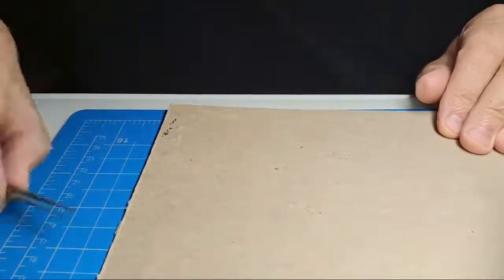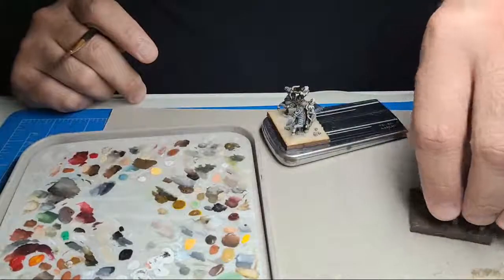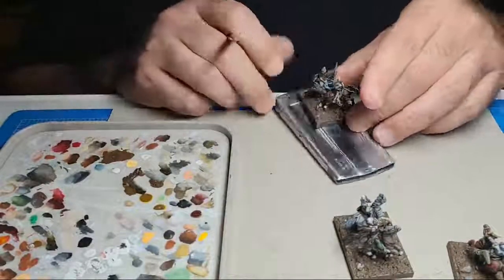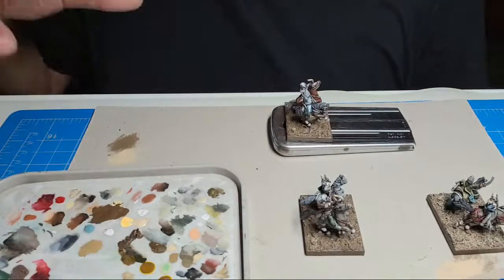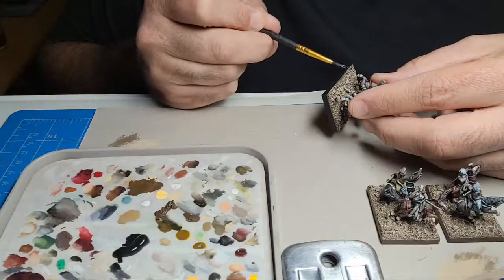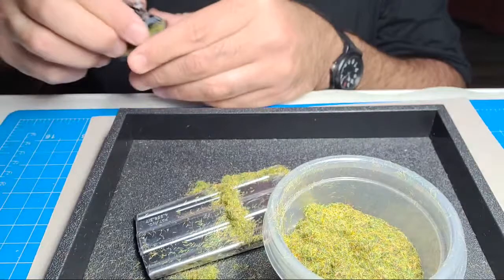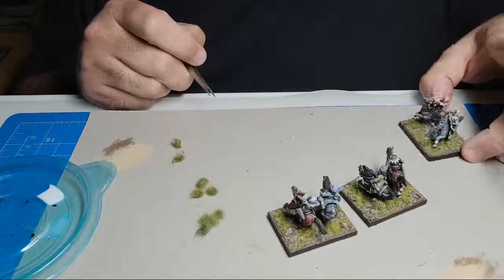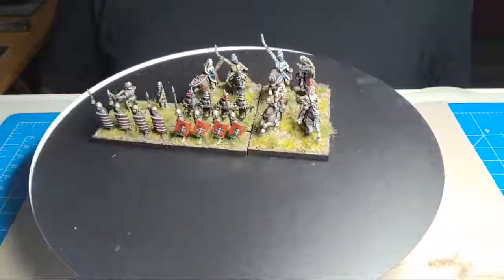Finishing the Basing on Light Horse